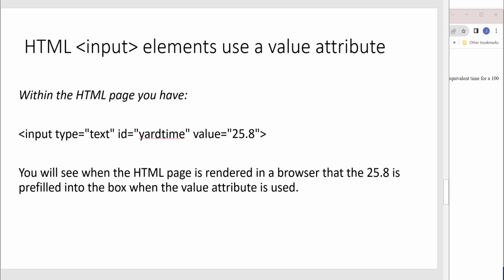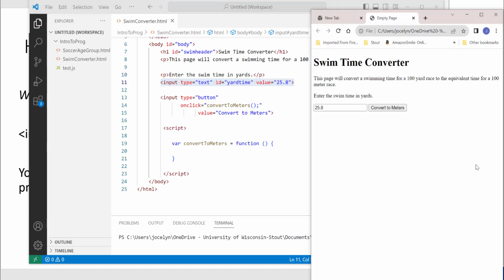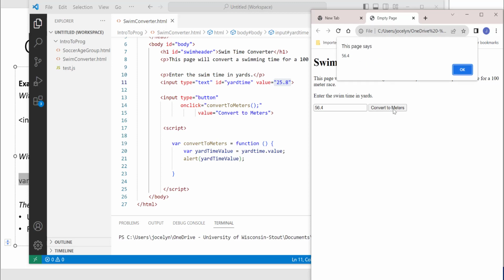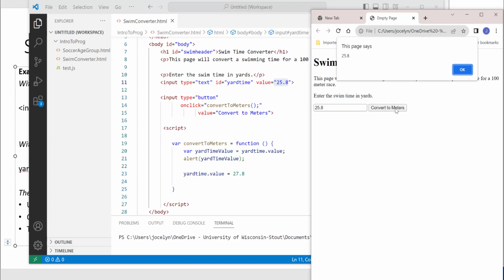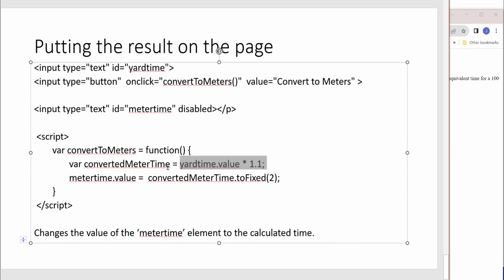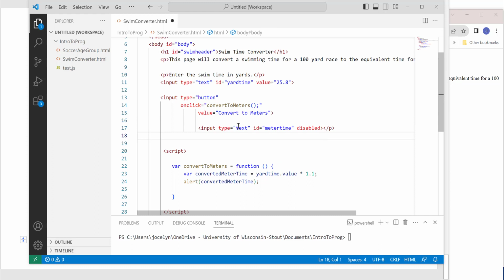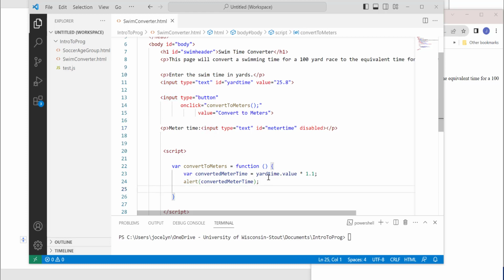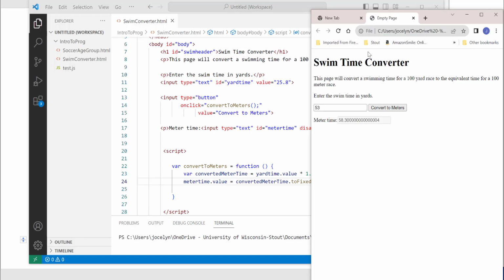8. HTML using the DOM Value property